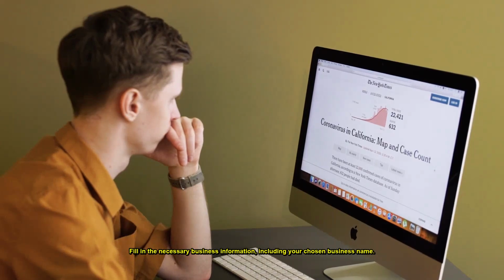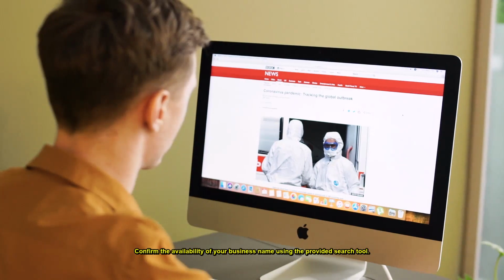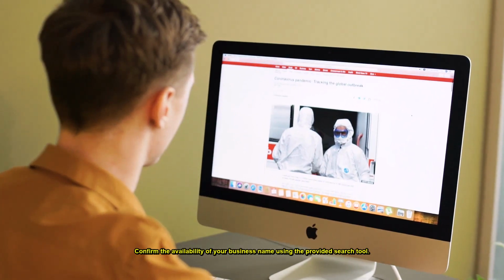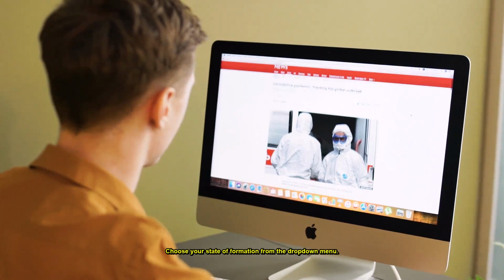How to register a business with IncFile - Quick Tutorial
Whether you're starting an LLC, corporation, or sole proprietorship, this step-by-step guide will walk you through the entire process, ensuring you meet all legal requirements and get your business up and running in no time. Don't miss out on valuable tips to streamline your registration and set yourself up for success!